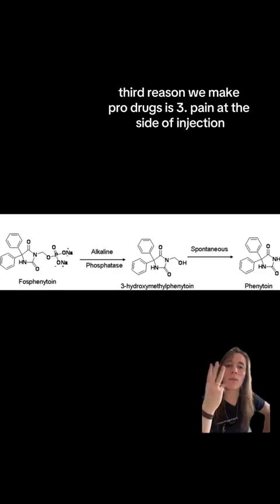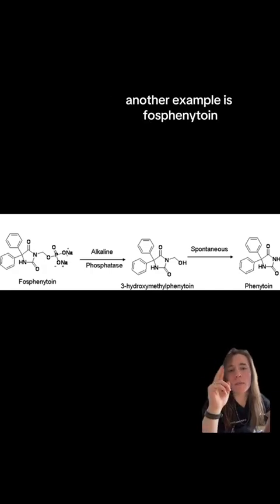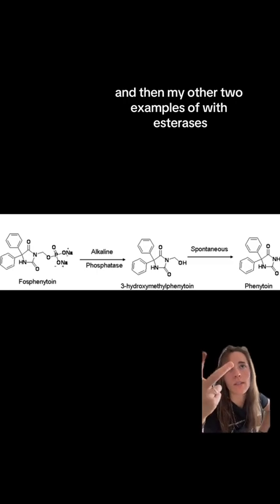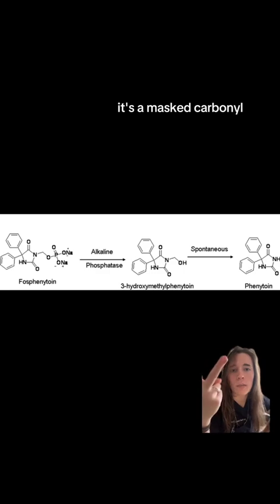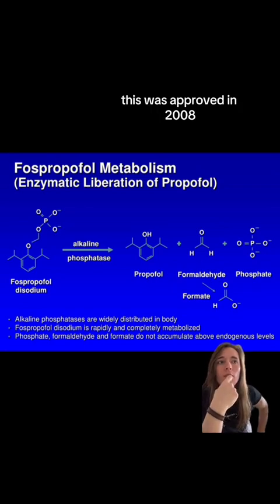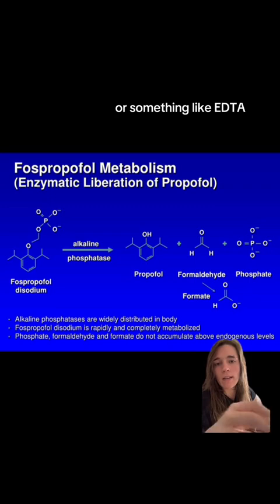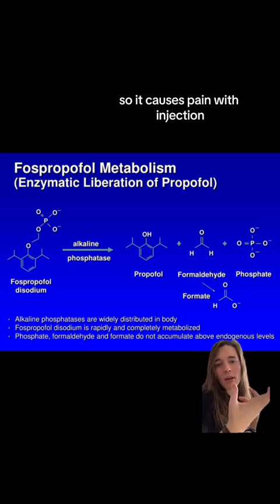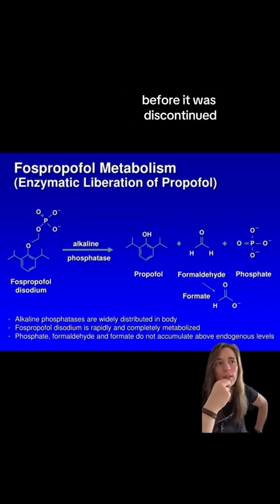What are Prodrugs part 1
What are Prodrugs and Why part1 :)